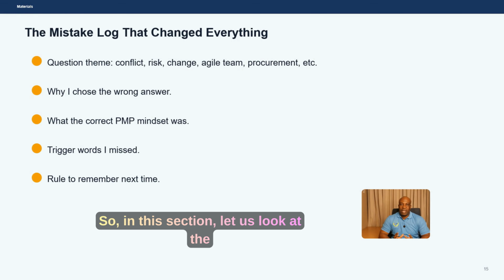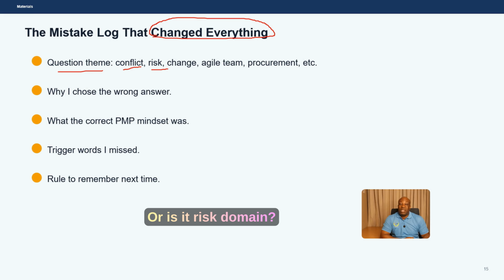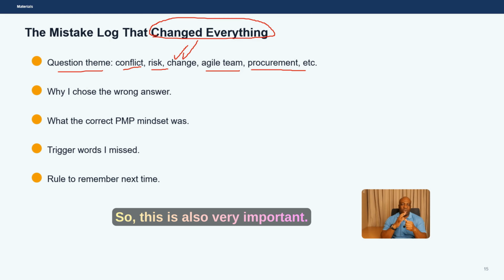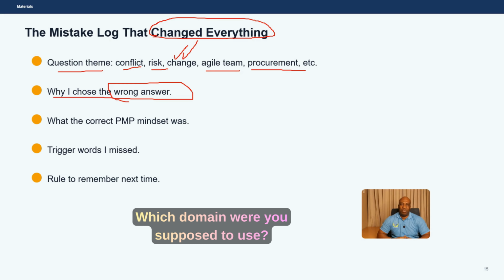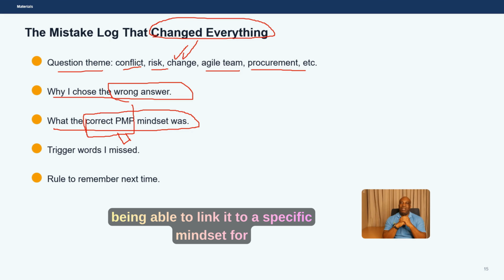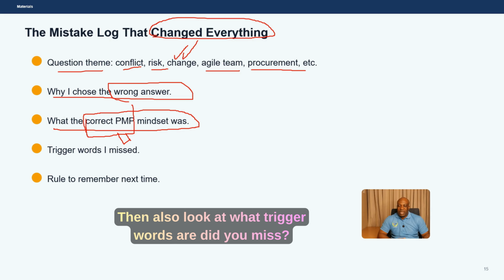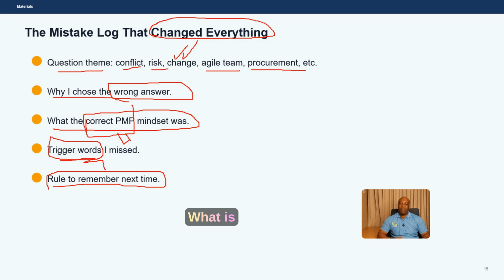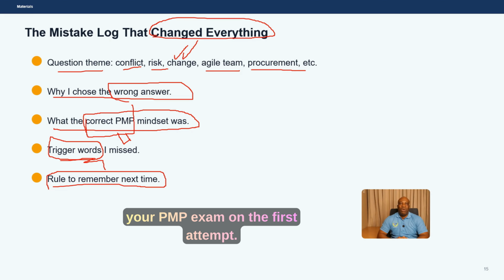PMP Exam Prep - Build a Mistake Log That Reveals Your Weak Areas -Turning Exam Mistakes into Passes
Are you doing hundreds of PMP practice questions but still repeating the same mistakes?

This video explains the PMP Mistake Log method — a simple but powerful way to turn every wrong answer into a study advantage. Many PMP candidates do not fail because they did not study. They fail because they do not properly analyze why they chose the wrong answer. Recent PMP exam preparation advice consistently highlights that candidates struggle when they memorize concepts, ignore the PMP mindset, fail to analyze mistakes, or do not practice scenario-based decision-making

By the end of this video, you will know how to review PMP mock exam questions properly, how to analyze your wrong answers, and how to build a mistake log that improves your PMP exam readiness.

This method is especially useful if you are preparing with PMP mock exams, PMP practice questions, PMI Study Hall, PMP simulator questions, agile PMP questions, hybrid project management questions, and situational PMP questions.

Timestamp:
00:00 Introductions
00:20 Build a PMP Mistake Log